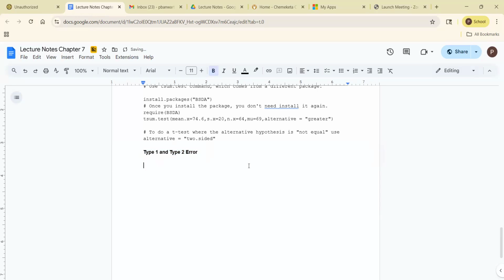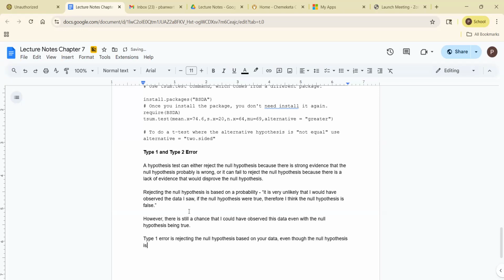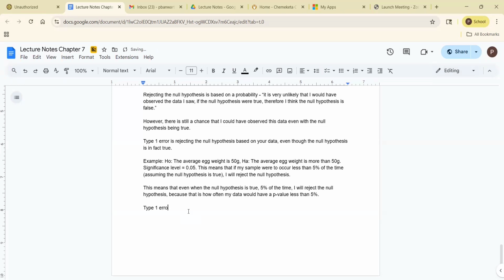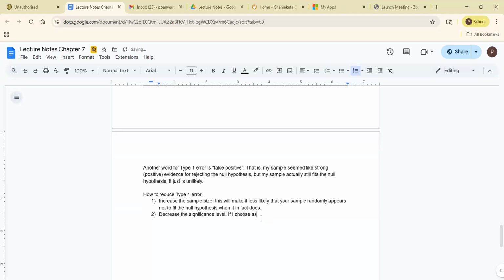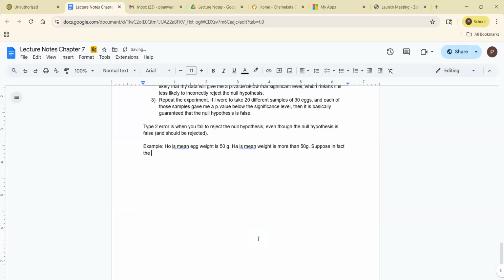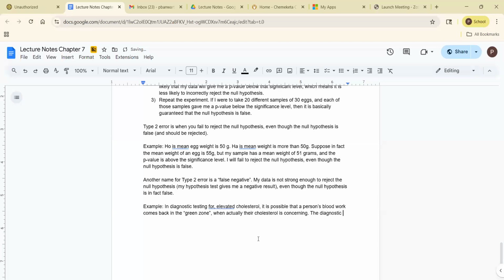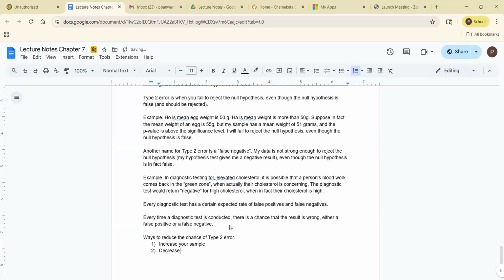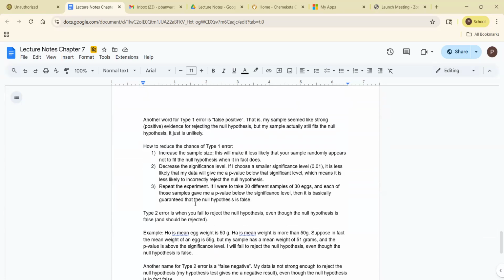Chapter 7 Lecture Video 2